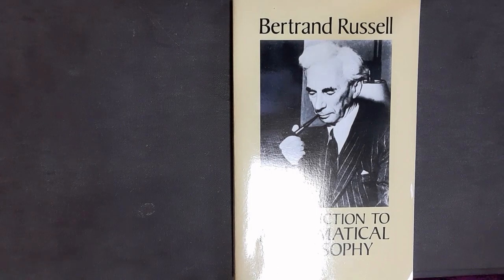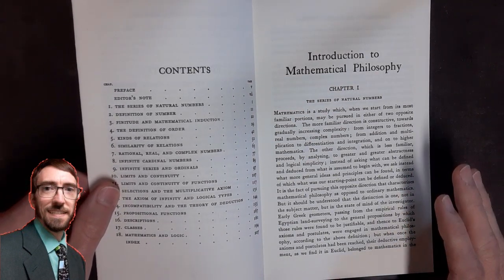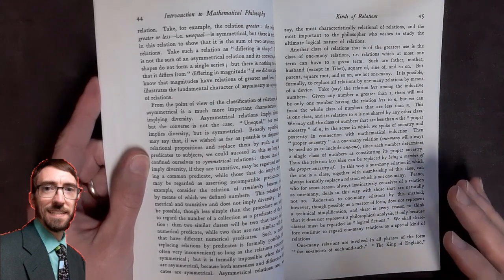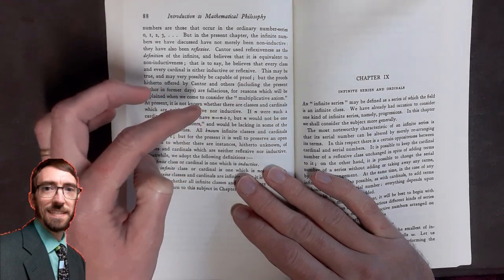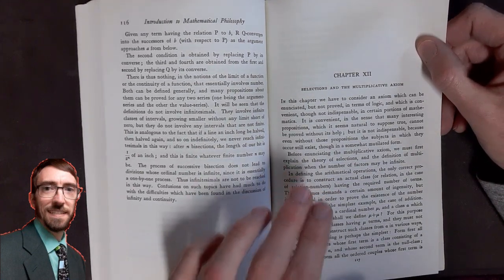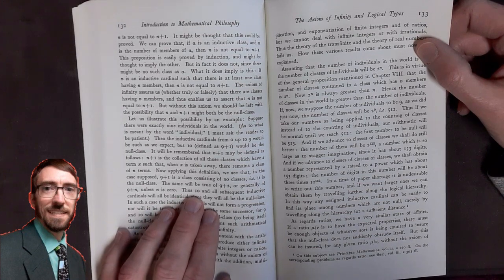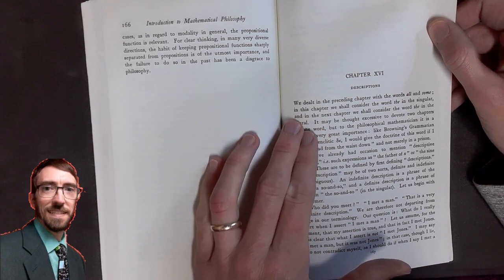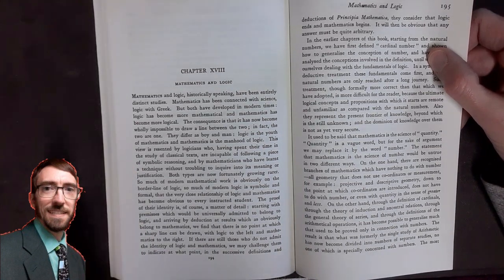Requested deeper look at Intro to Mathematical Philosophy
[Rus93] Bertrand Russell, Introduction to mathematical philosophy, Dover Publications, Inc., New York, NY, 1993.
📐 Cheerful Calculations! 🧮

Dover books
TexMaker
Microsoft Paint